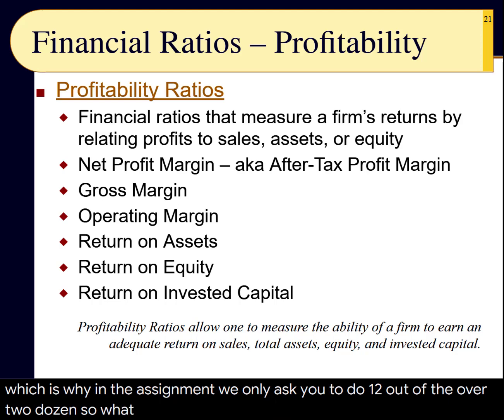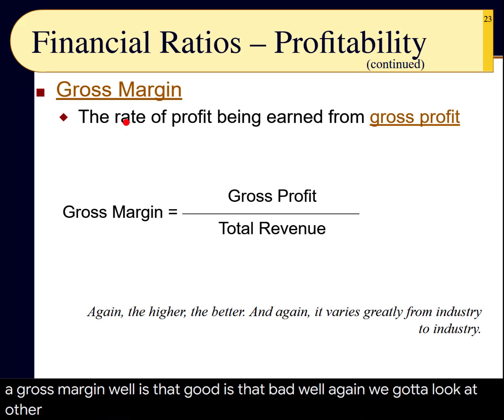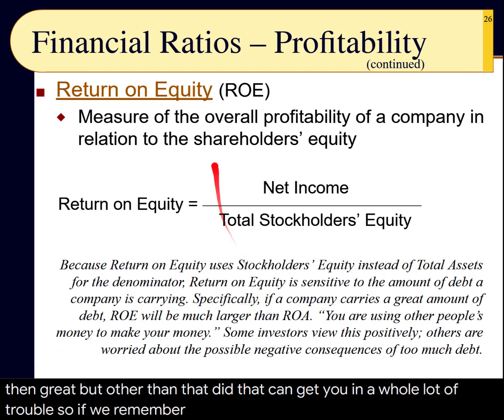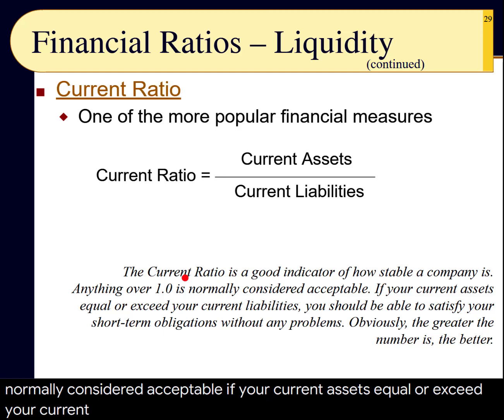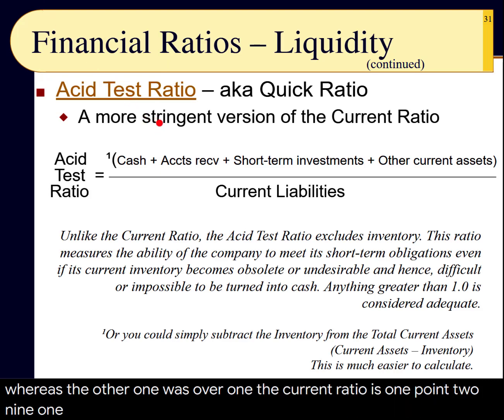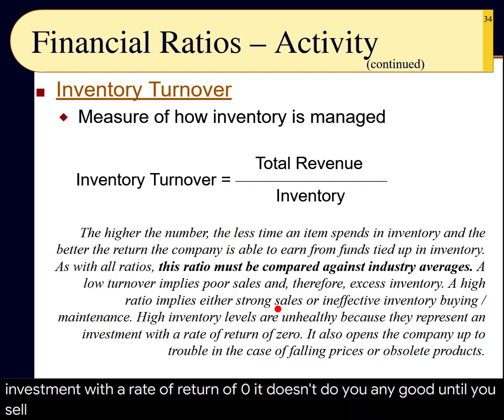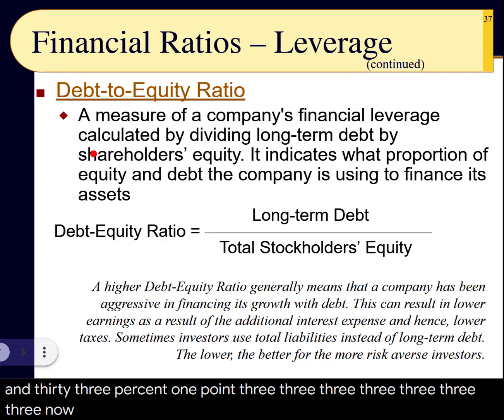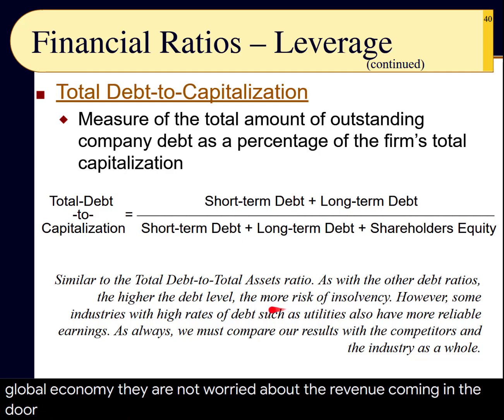BUS123 Chapter 05 - More Ratio Analysis - Slides 21 to 41 - Fall 2023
Get out those financial statements and let's calculate some financial ratios. In the second presentation of chapter 5, Financial Statements and Ratio Analysis, we compute the profitability, liquidity, activity, and leverage financial ratios for Sprouts, the specialty grocery store chain. On your own, it would a great exercise to do the same for one or more of their major competitors such as Krogers.